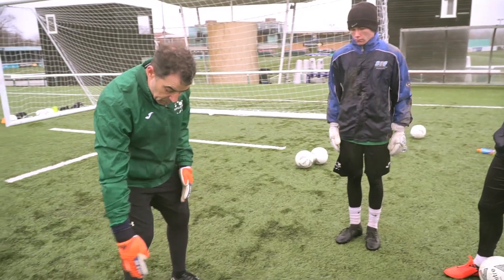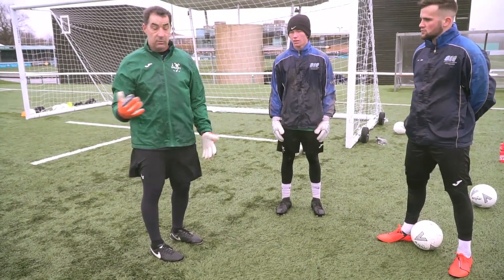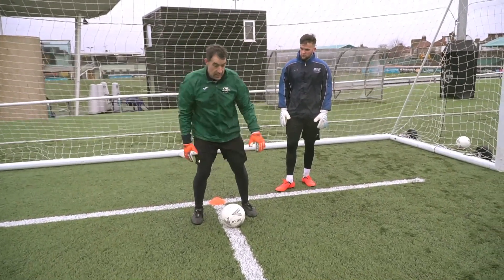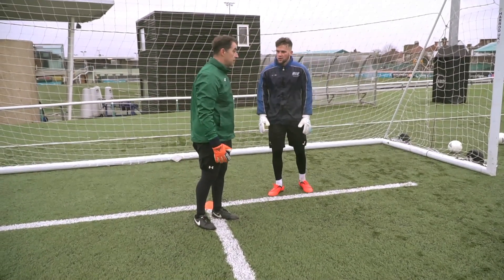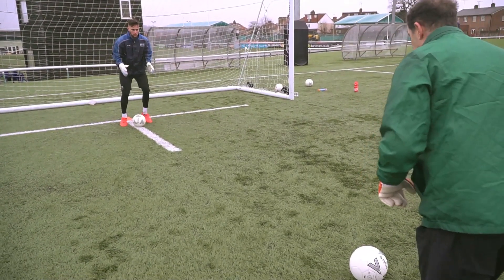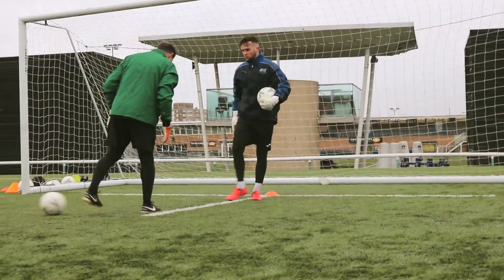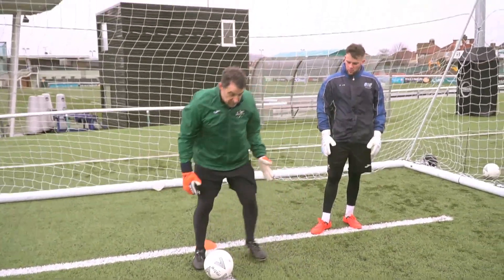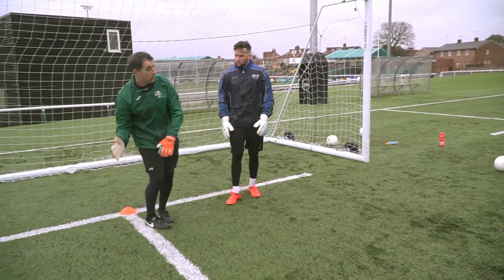HOW TO PERFORM A COLLAPSE DIVE | GOALKEEPING TIPS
We have some great advice for you from none other than Carlo Cudicini and Tony Parks.

Tony coaches the session with some grassroots keepers and passes on an exercise he was shown by former Chelsea and Spurs goalkeeper Cudicini...

How to perform a collapse dive. Those shots along the floor close to the body where the pace of the ball gives you the chance to lead with your hands...

Have a watch and why not tell us how you got on with the practise and if it helped you perform your collapse dives...